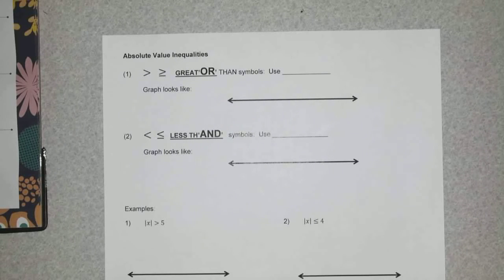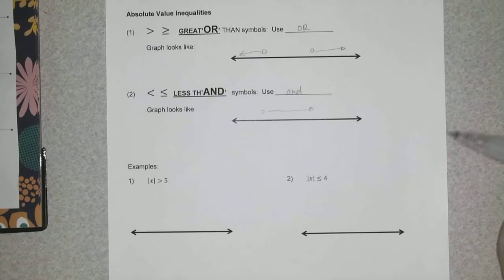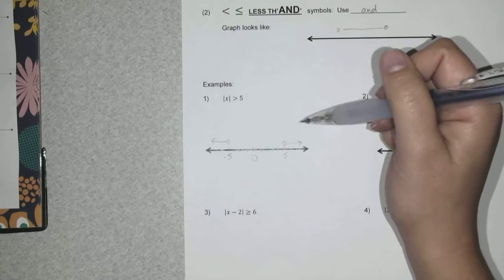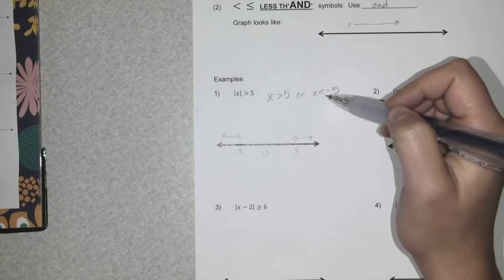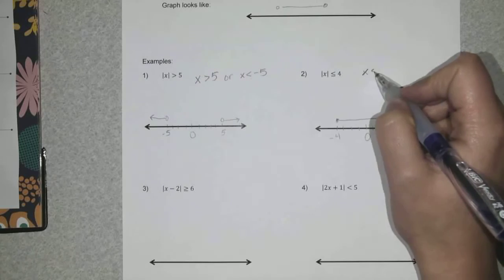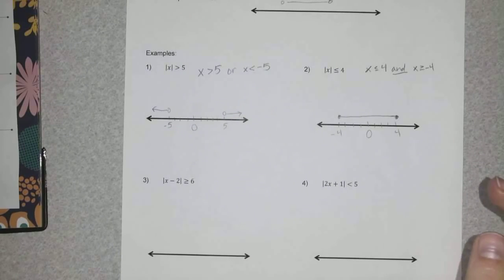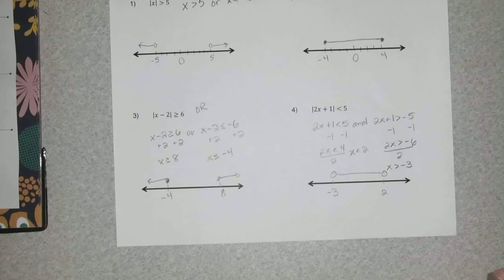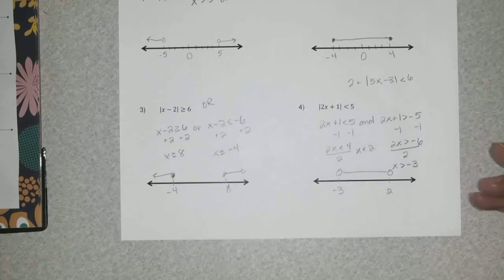Solving Absolute Value Inequalities